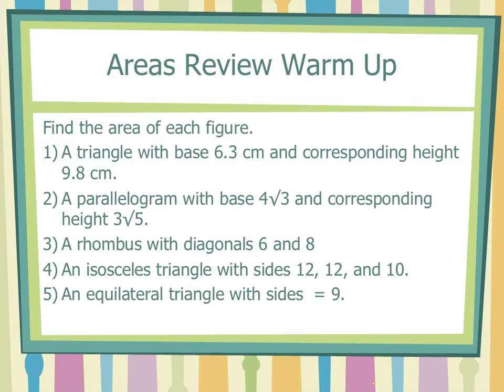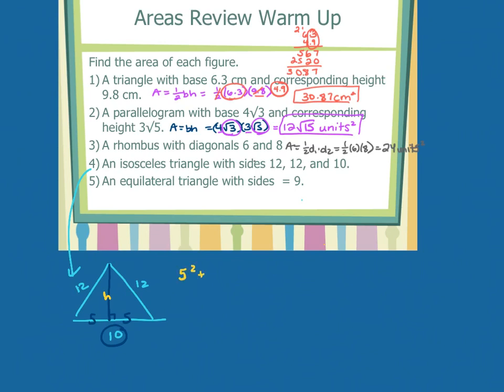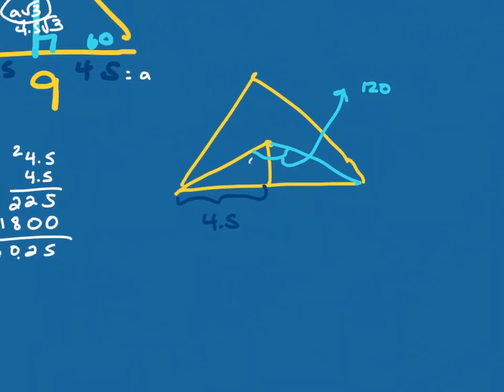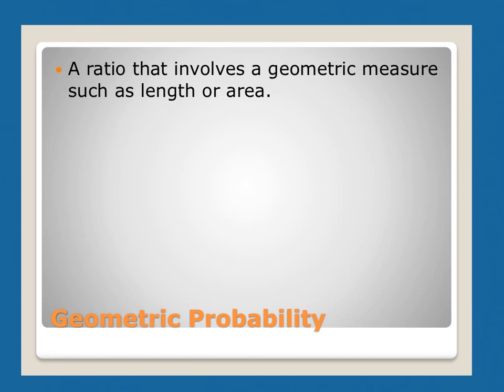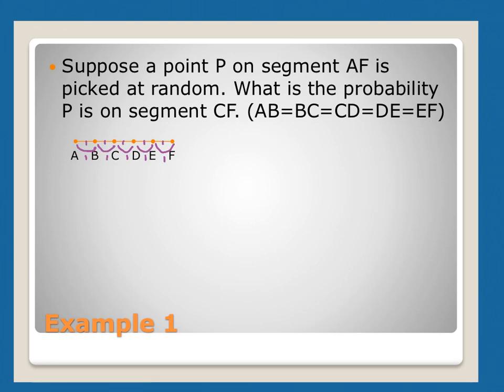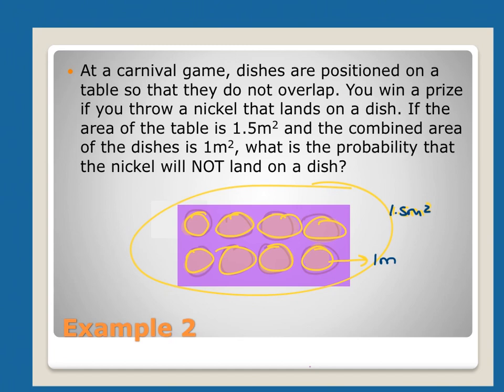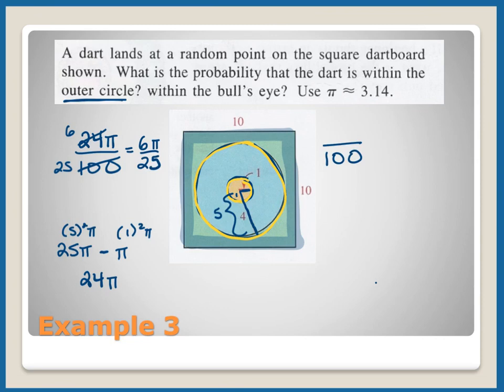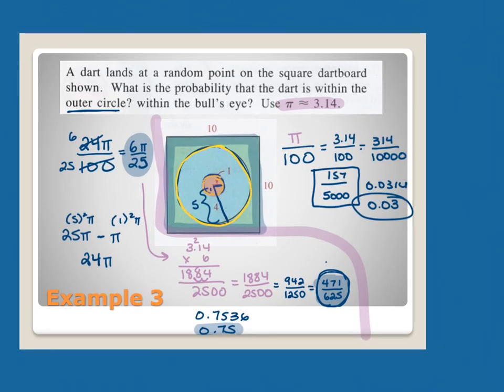3.17_Area Review WU & 11.4 Geometric Probability